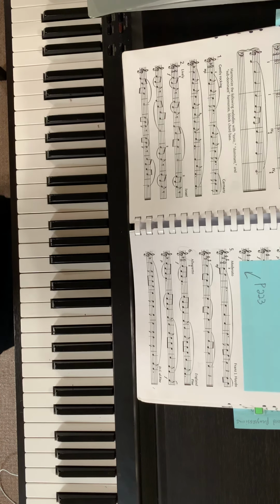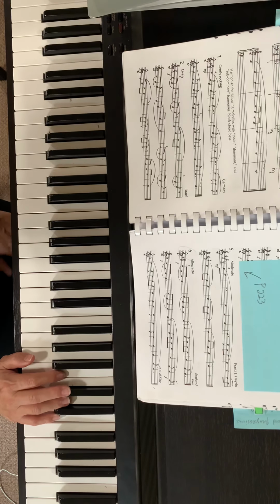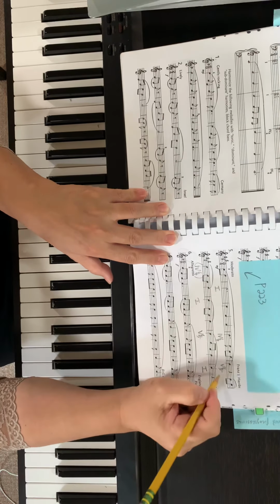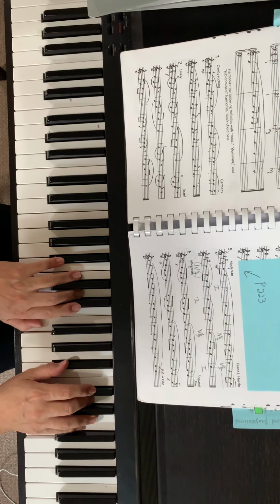118- Harmony ex pg 223 #5